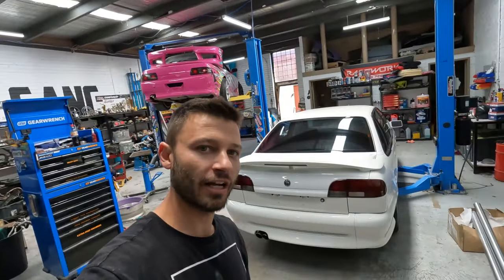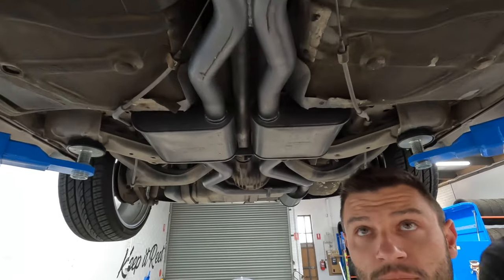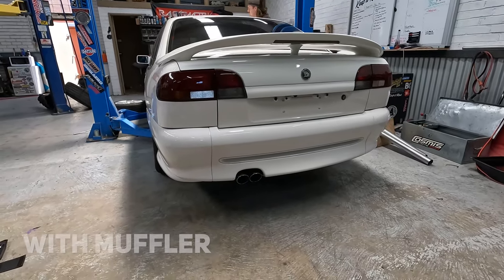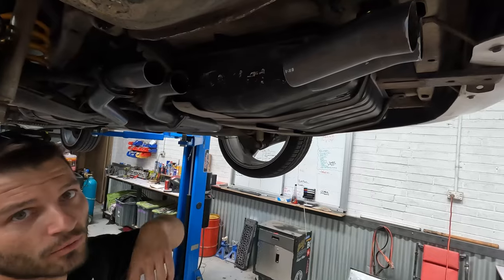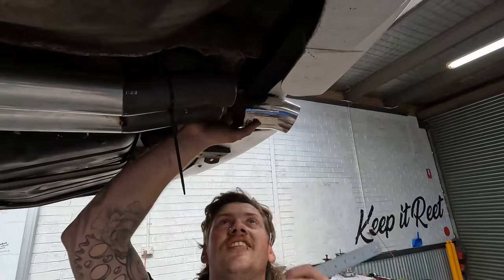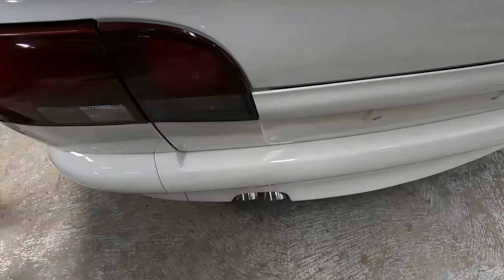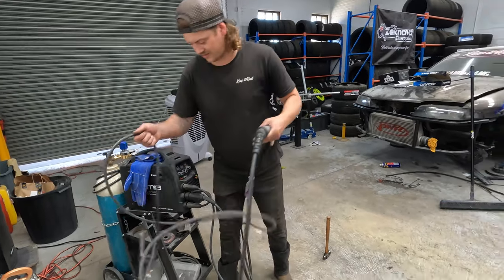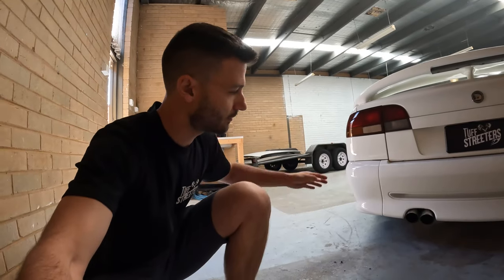Modifying our Holden Clubsport Exhaust! Custom Exhaust Sounds Mint!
Time to make this Holden Clubsport Exhaust loud! The clubby already had an exhaust system, but we wanted this thing to rattle your windows. We will make an in depth video on this exhaust soon!